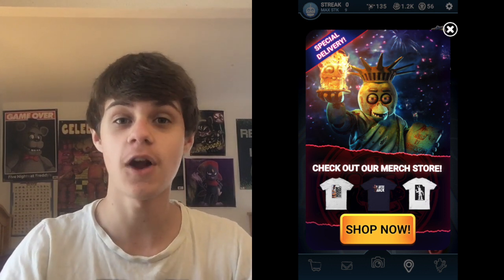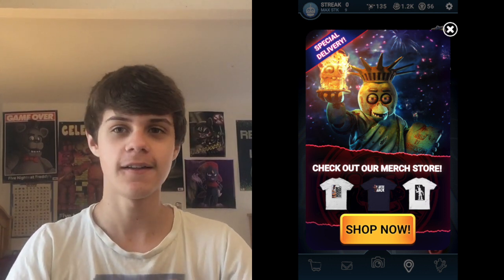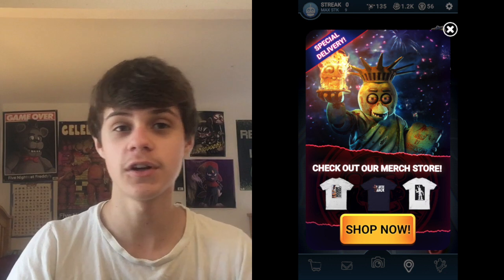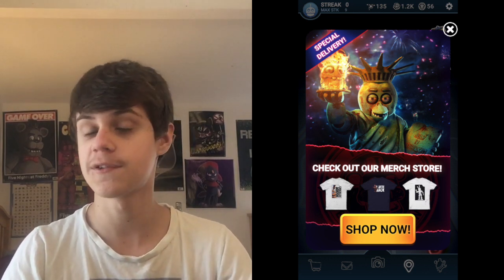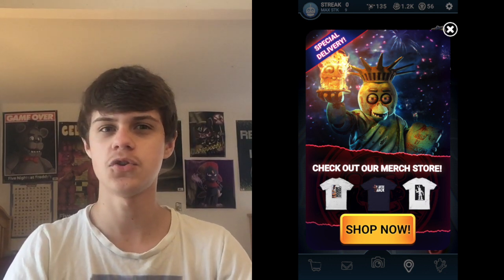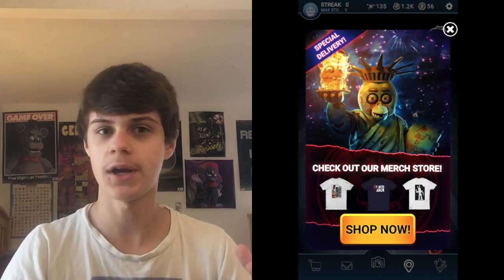NEW Liberty Chica In FNaF AR!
A new Liberty Chica skin was revealed for FNaF AR. I will be doing a gameplay video for it when it comes out.